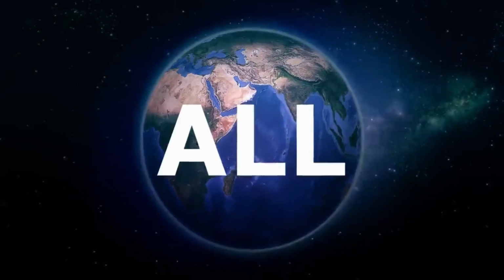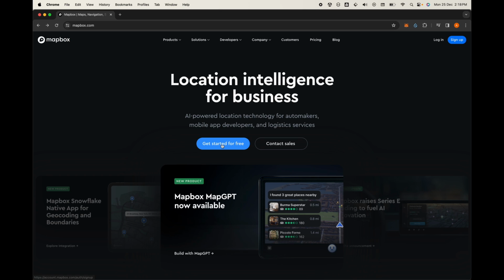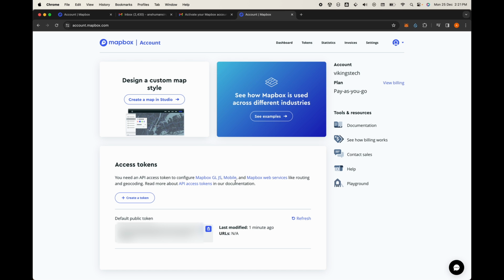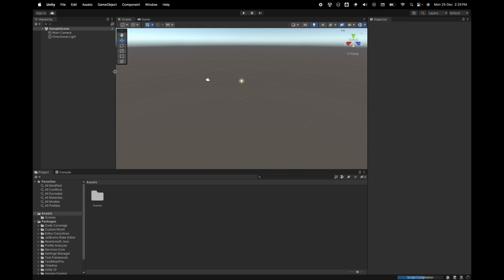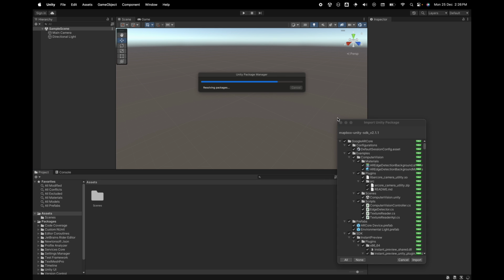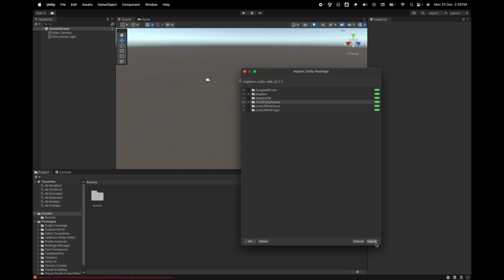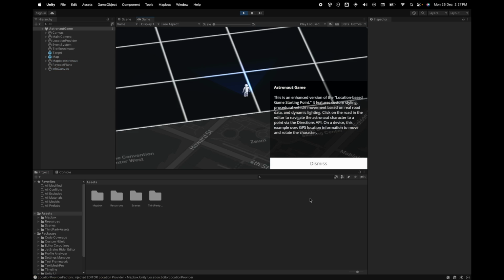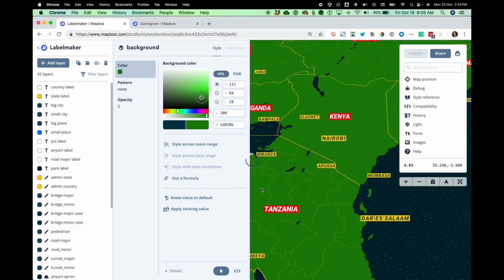Make PokemonGO in Unity | Mapbox Tutorial 2023